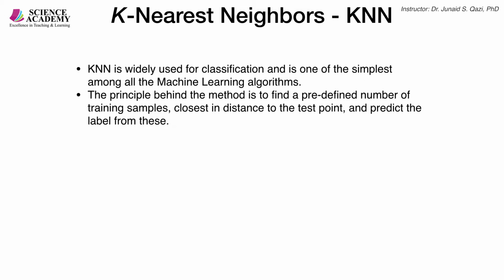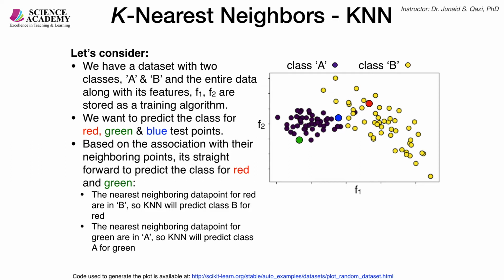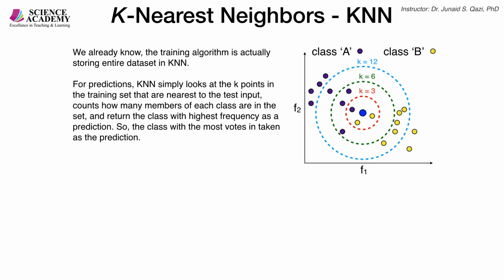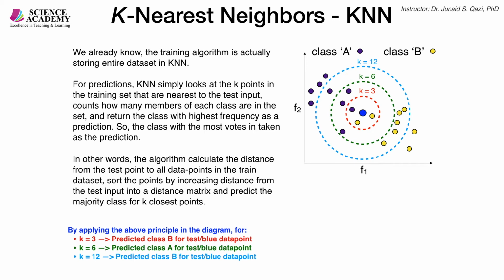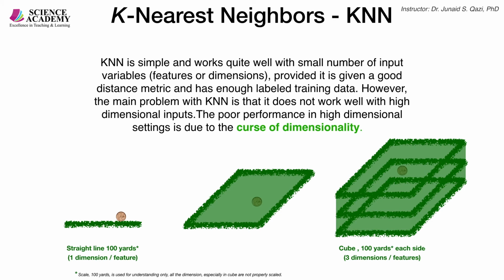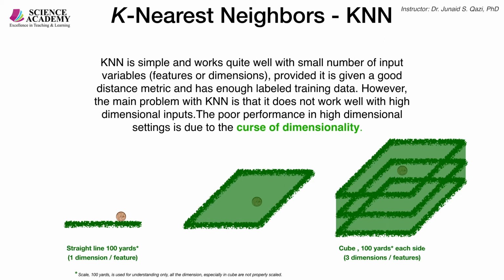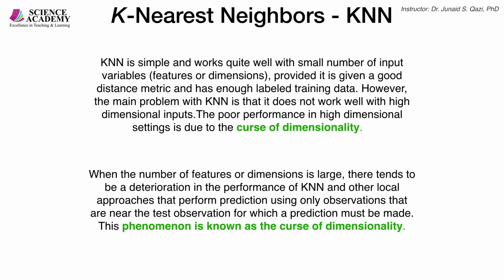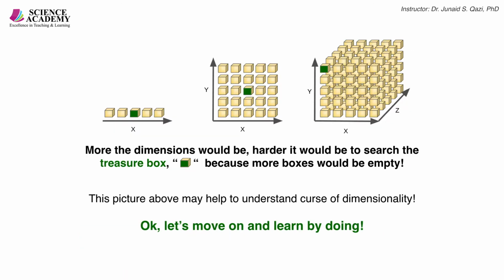Lecture_74: Theory: K Nearest Neighbors (KNN)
Fundamentals of KNN,